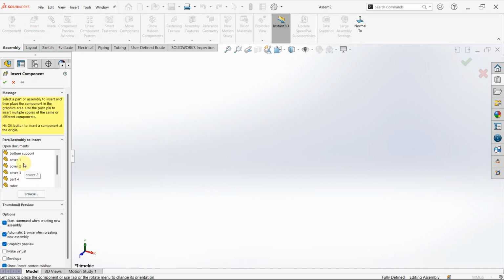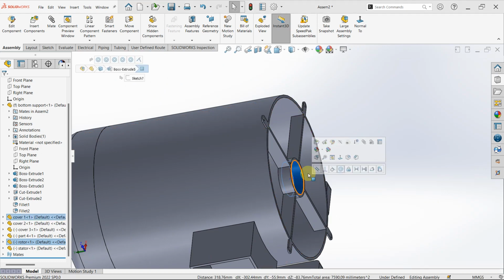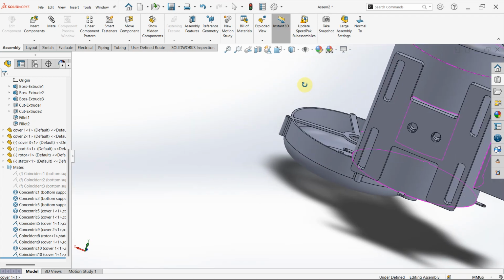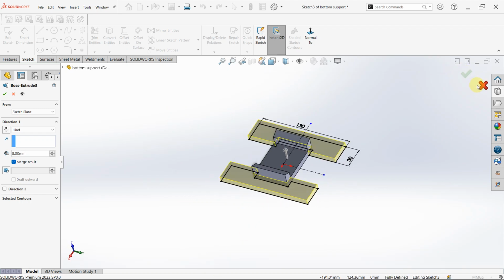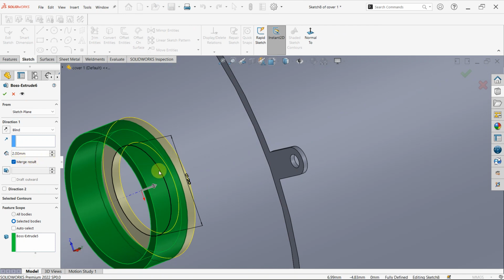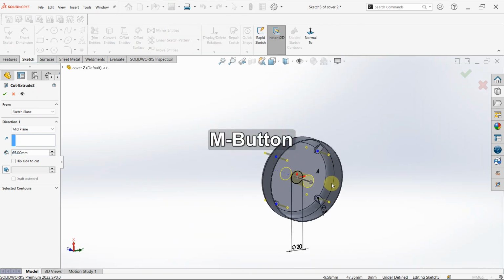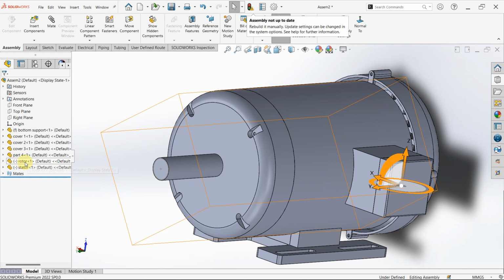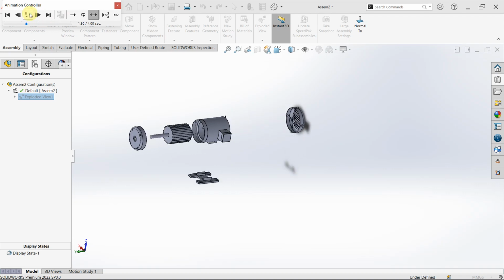Solidworks practice assembly - assembly of electric motor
Detailed Explanation On Assembly Of Motor